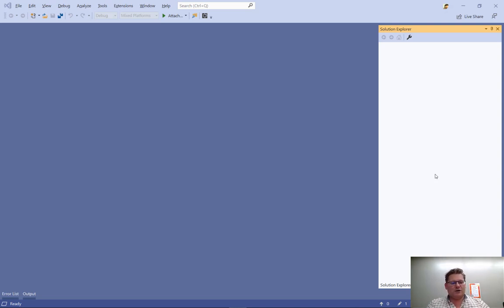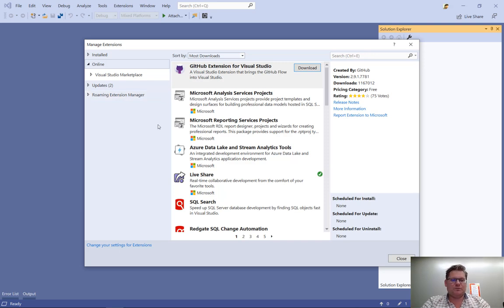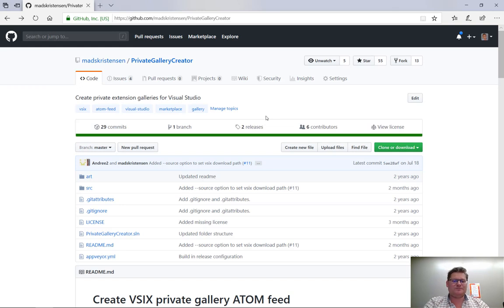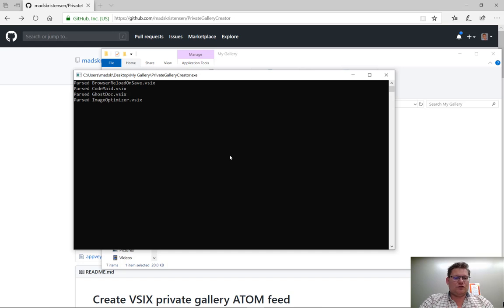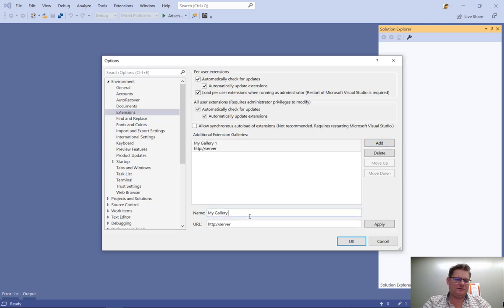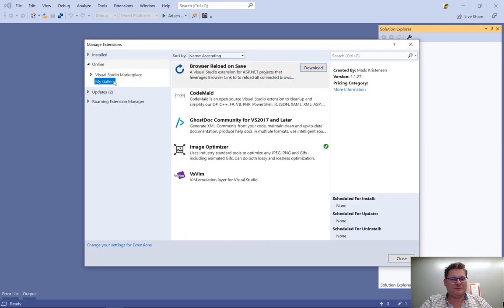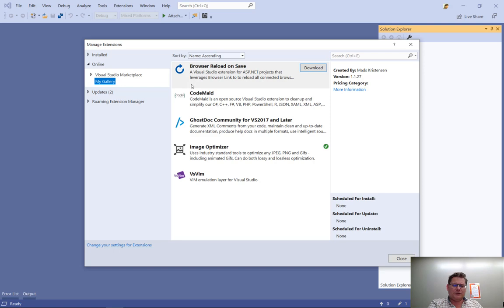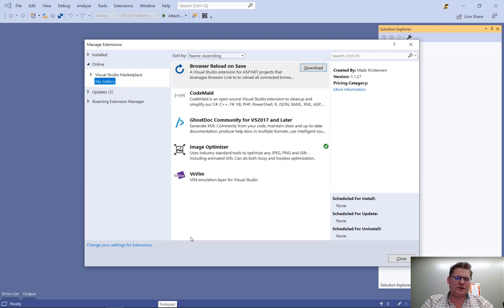Create your own Visual Studio extension gallery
Visual Studio enables you to create your own extension galleries for easy sharing of extension within your company or team. Mads Kristensen shows just how easy it is to create an extension gallery and how to consume it.